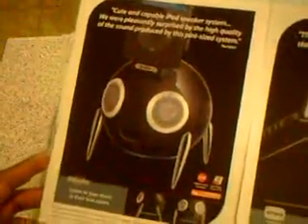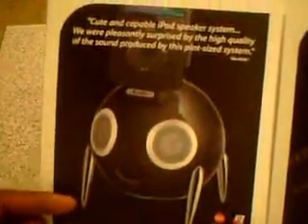Unboxing Mstand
Unboxing computer stand